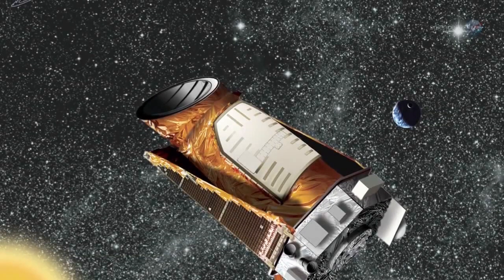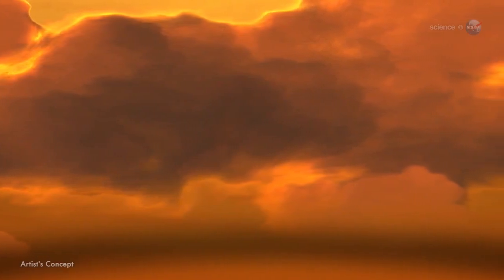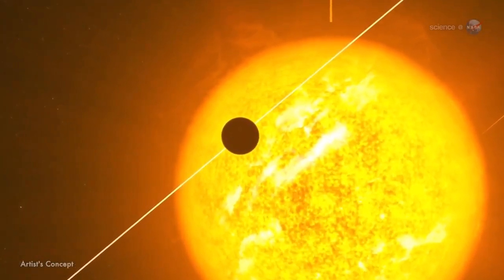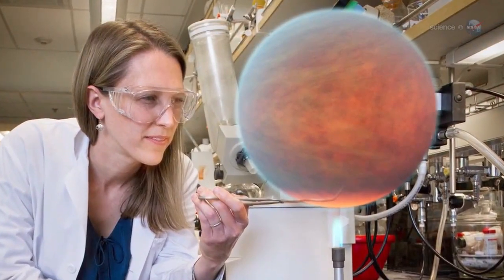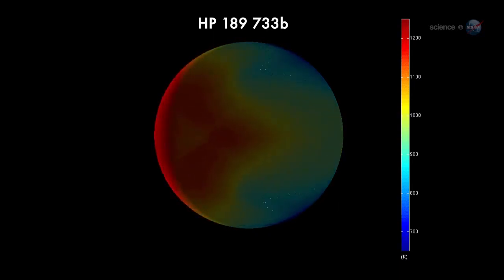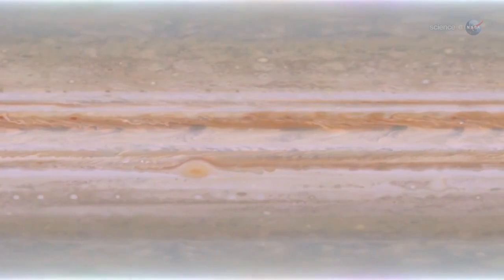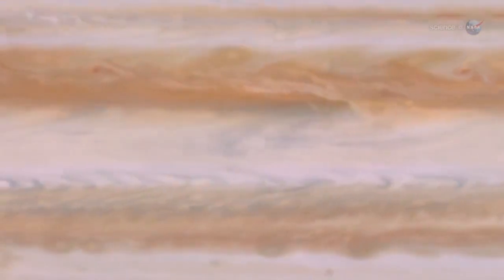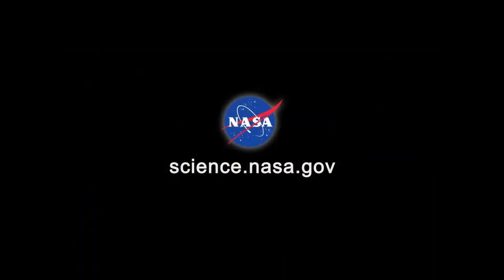Vapor de água descoberto em planeta próximo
Vapor de água foi detectado na atmosfera de um dos primeiros planetas alienígenas identificados pelos astrónomos. Saiba mais